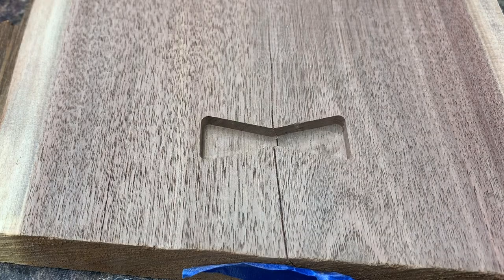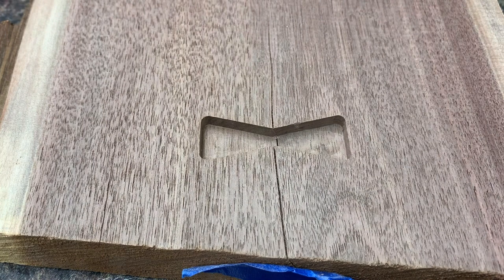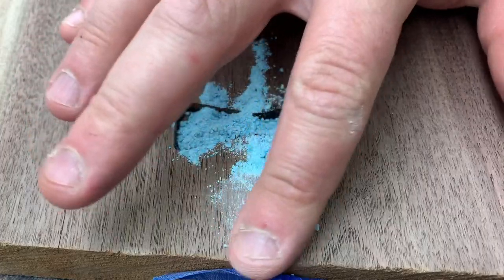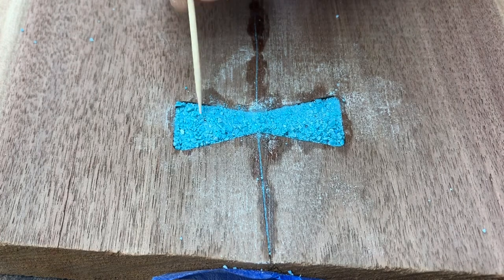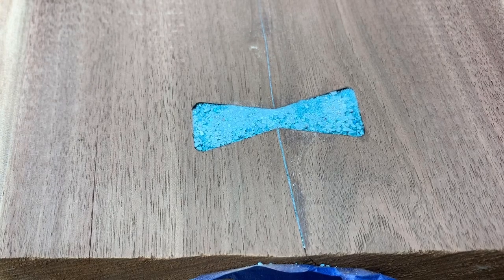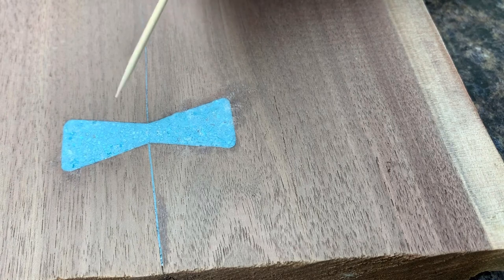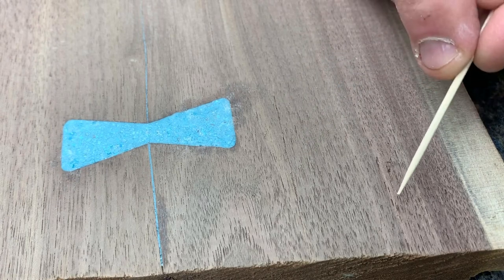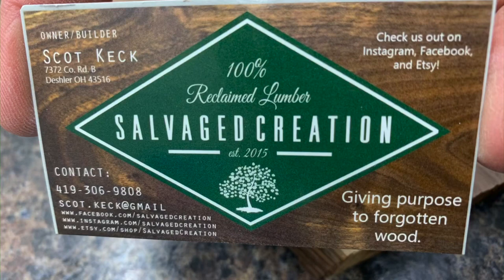Turquoise inlay my 5 minute video how to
Purchase Link for glue

This is my process for doing turquoise inlay in woodwork.  I learned this overtime and it holds up well.  It may not be the best way but it works. I am including some call outs of the glue products  I use, not because they are sponsors just because it is a great product.

I do not consider myself and expert and am open to constructive feedback.

To view products for sale you are welcome to visit my Esty shop.